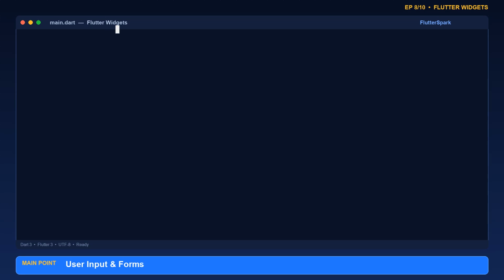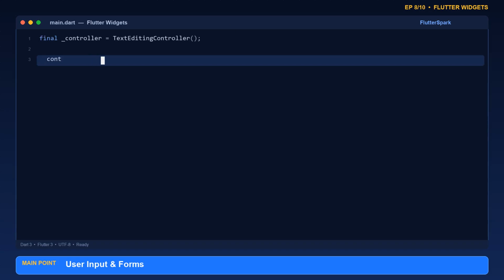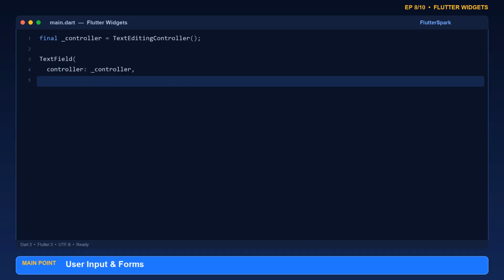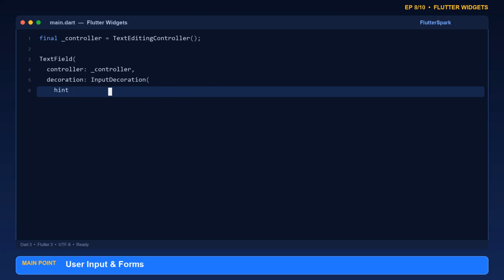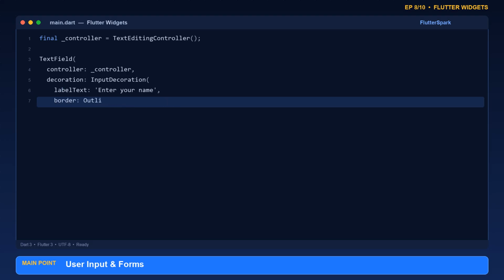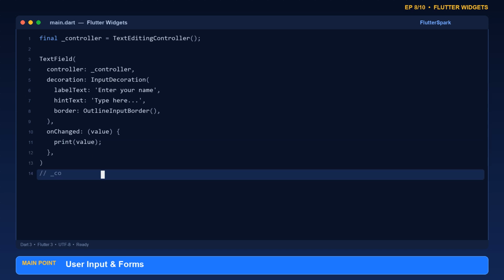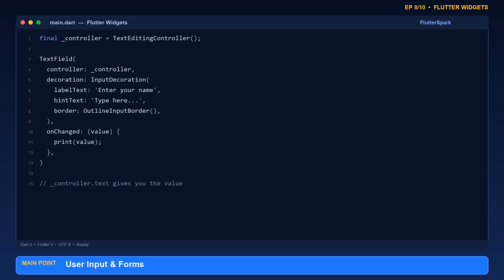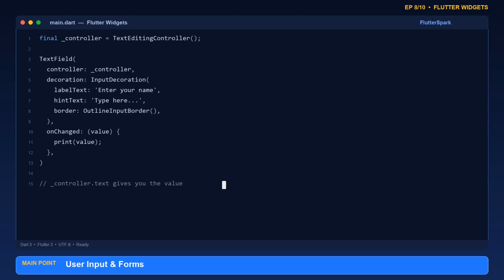TextField in Flutter | User Input & Forms Tutorial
🔥 TextField in Flutter | User Input & Forms Tutorial — Flutter & Dart tutorial for beginners. Build mobile apps on your phone, free!

Learn TextField in Flutter | User Input & Forms Tutorial with simple, real code examples — perfect for beginners.

📲 Watch on any mobile — Android & iPhone. Learn anywhere in the world!